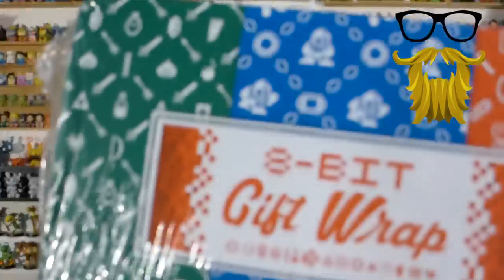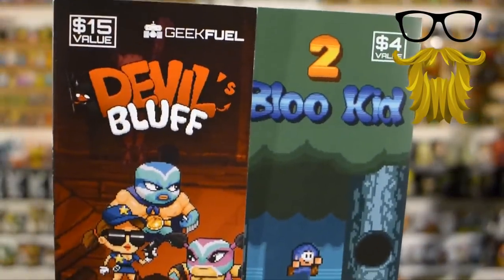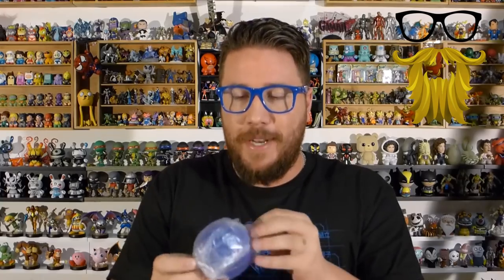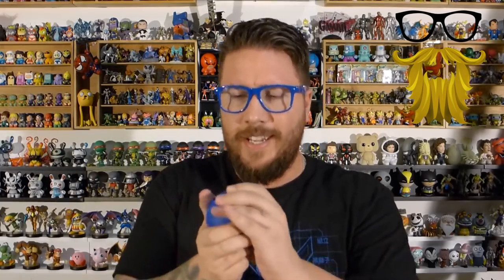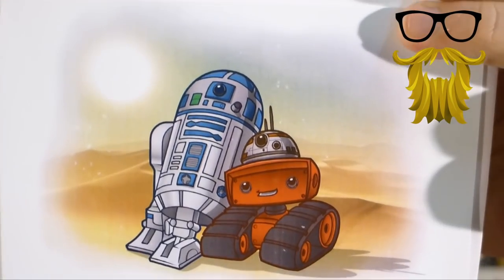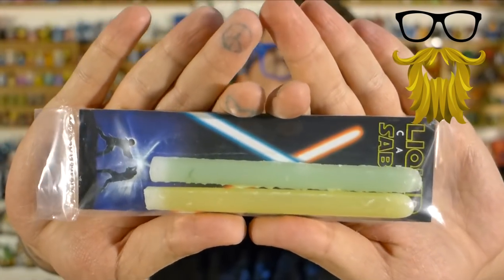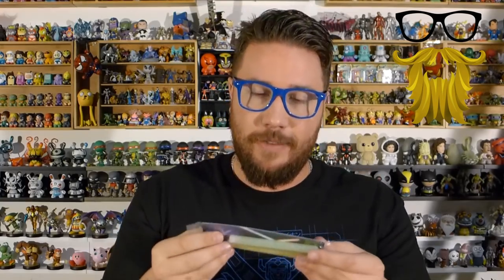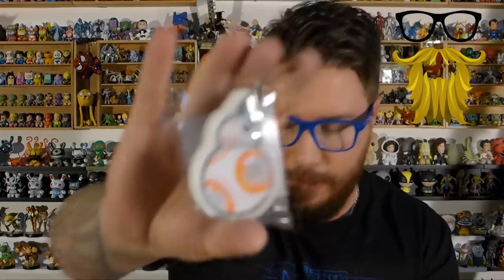Geek Fuel Unboxing & Review! 6.5/10 - Shirt: 6.5/10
This box was a little bit better than it has been recently, but still nothing amazing and not worthing keeping around :/

December 2015